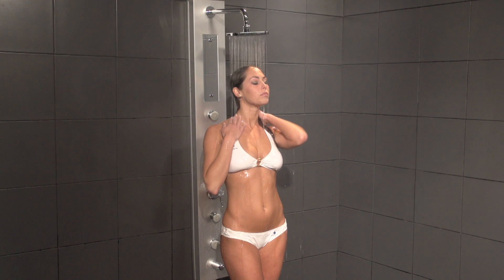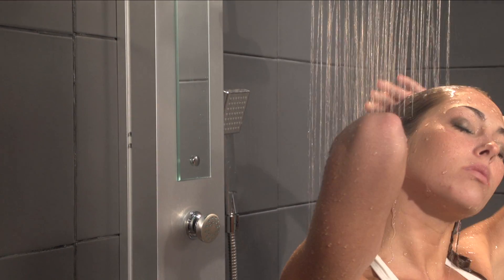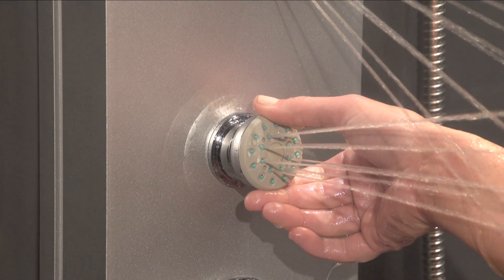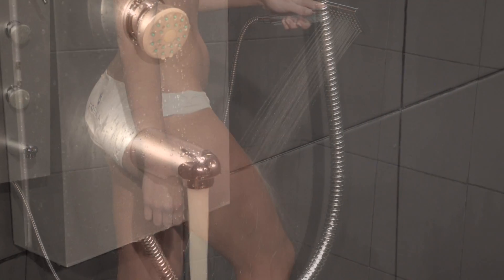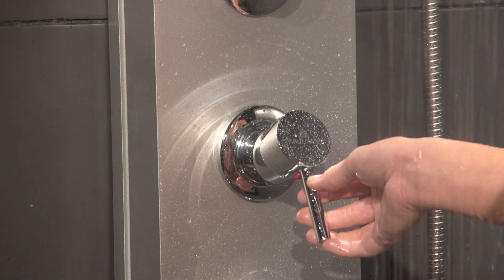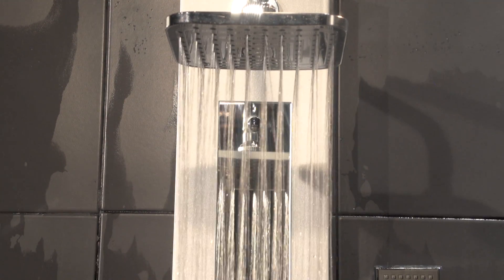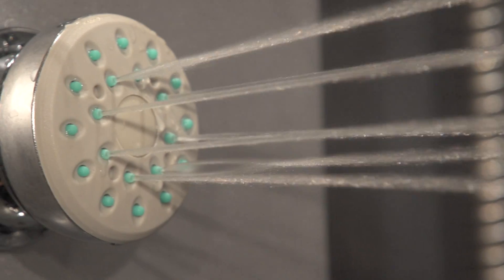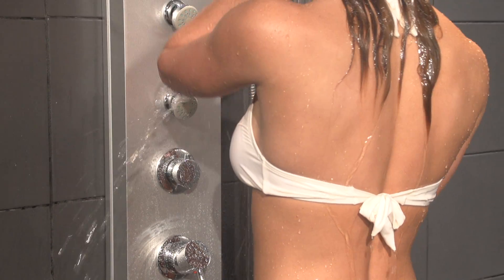Fresca Salerna PVC Silver Shower Massage Panel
A shower panel can really take your morning cleaning routine to the next level.  Instead of just a basic shower head you get four different water outputs:  a large shower head that creates a rainfall effect, a handheld showerhead for mobility and hard to reach places, 4 swiveling massage water jets and a tub filling water spout on the bottom.  The panel has two knobs, one that control each function, and a master knob that controls water pressure and temperature.